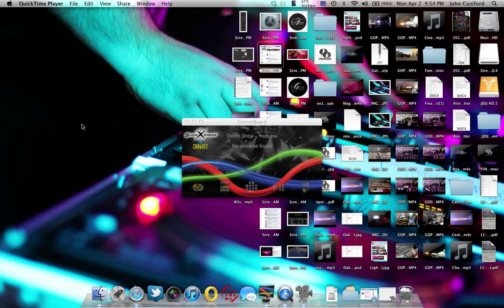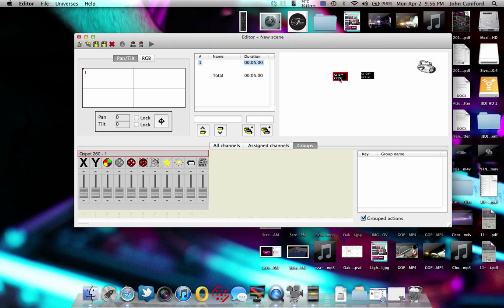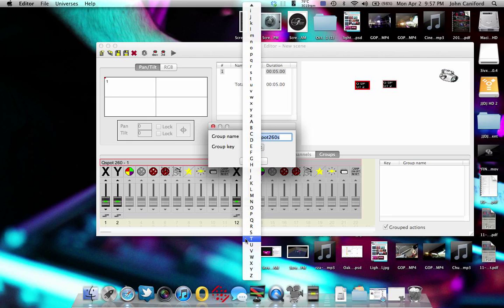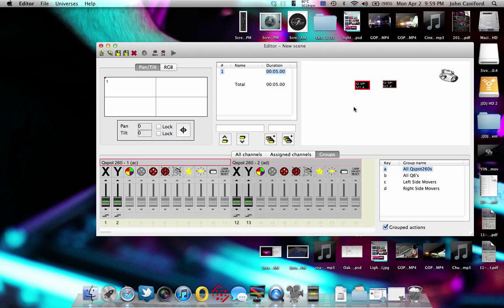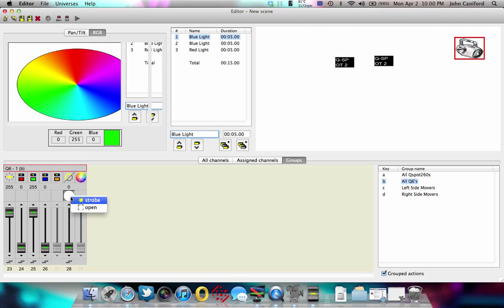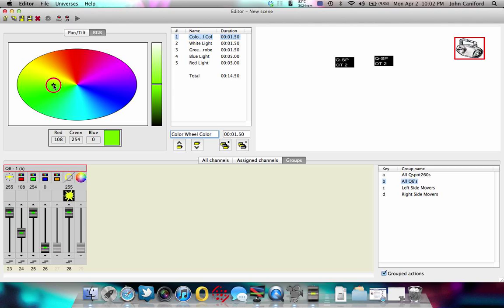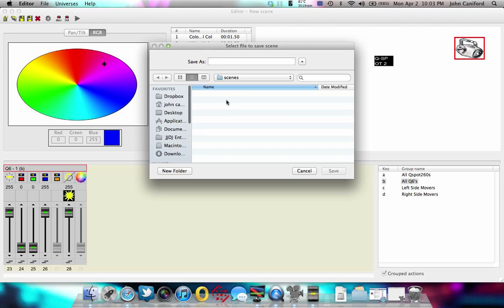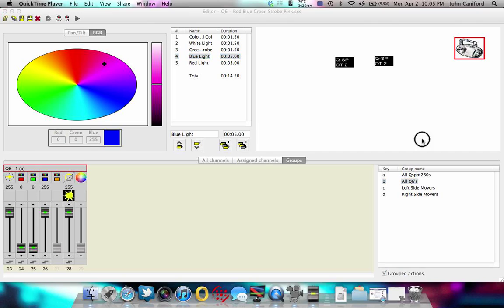Chauvet Showxpress - Using the editor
Just some basic uses using the editor within chauvet showxpress